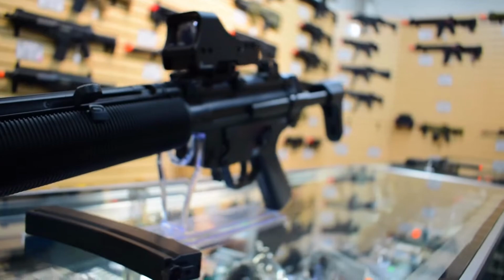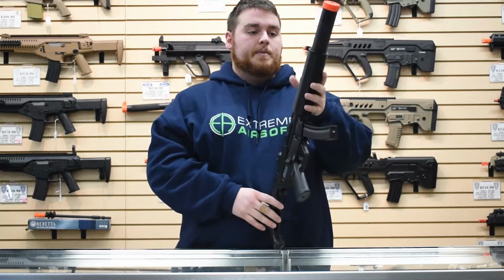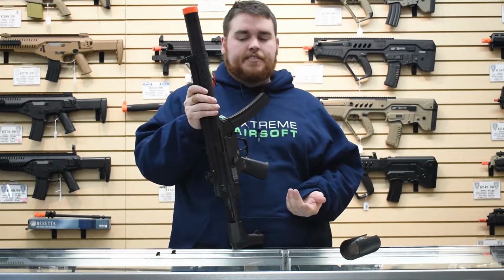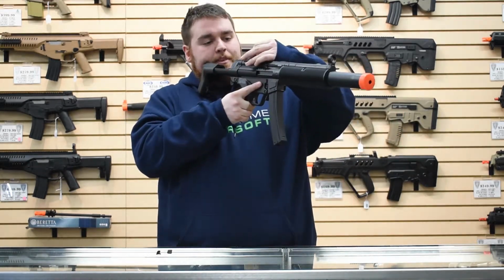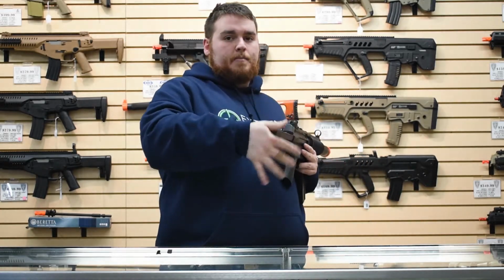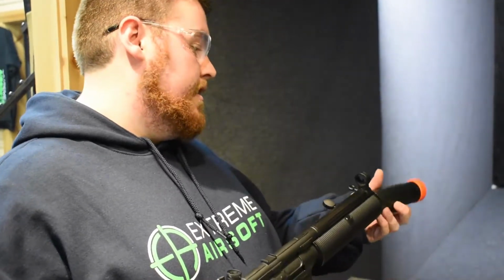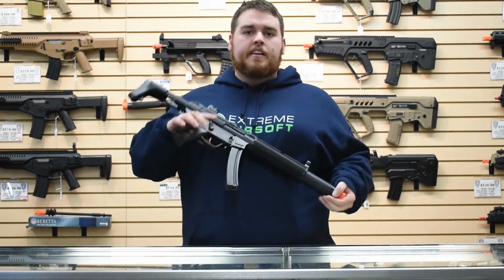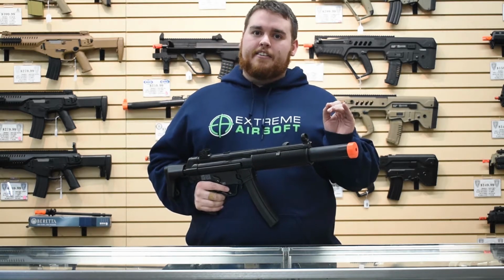Extreme Reviews: EF Competition MP5 SD6 - CQB Starter!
We got a new product for you guys! Elite Force recently dropped their new MP5SD6, what do you think? Watch this video and your mind might be changed to buy one of these guys!!